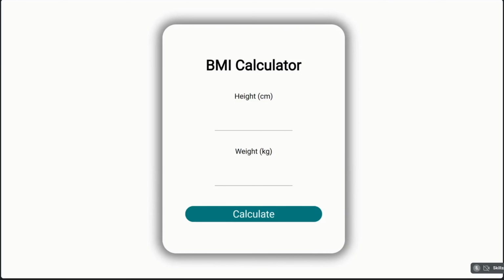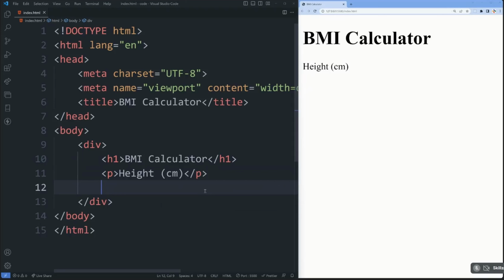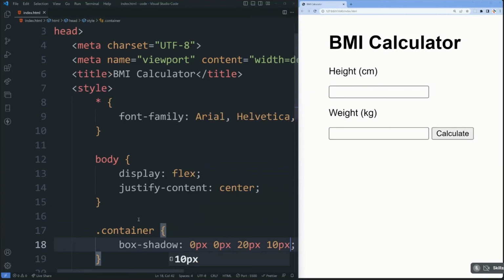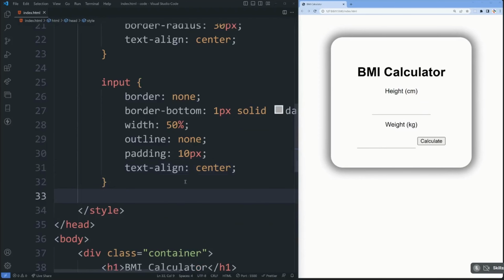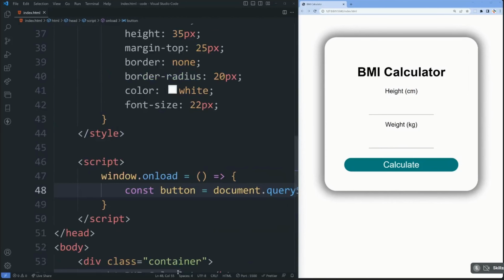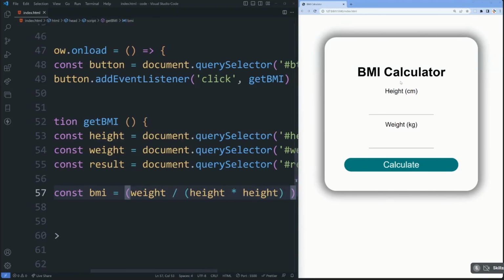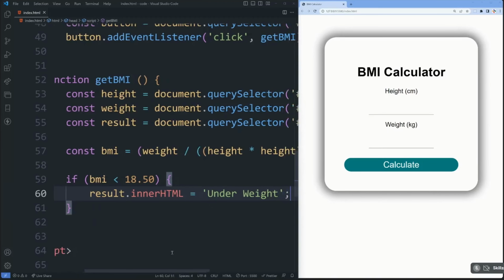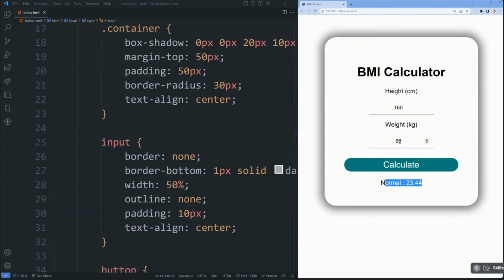BMI Calculator using HTML, CSS & JavaScript only - Mini-Project with source code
BMI Calculator using HTML, CSS & JavaScript only.